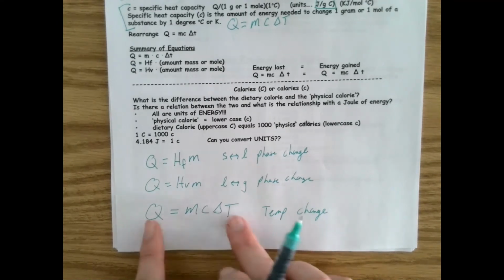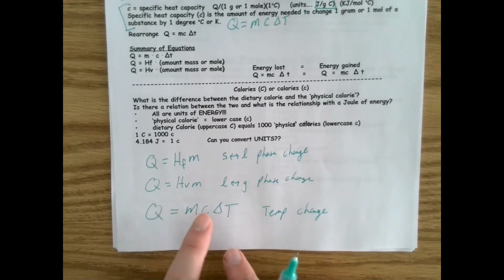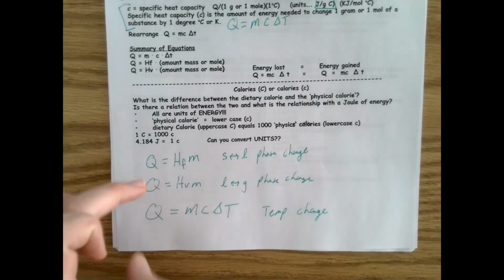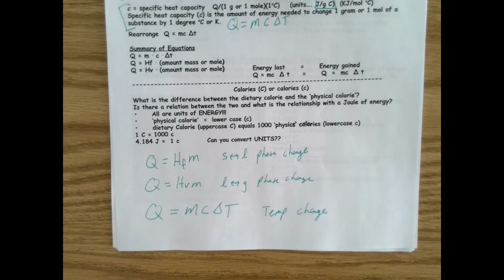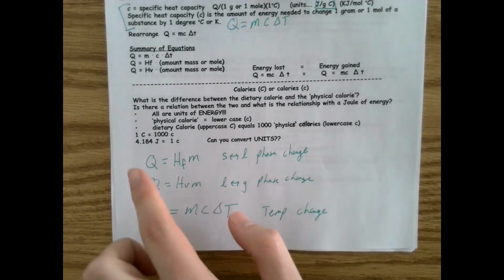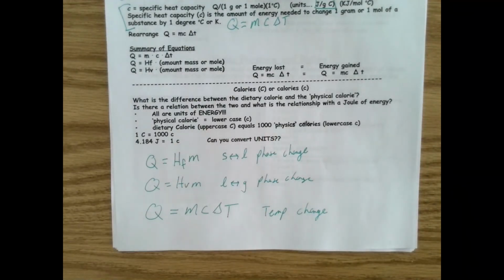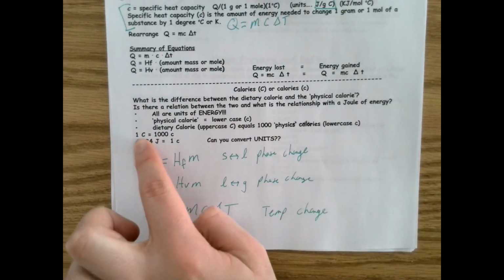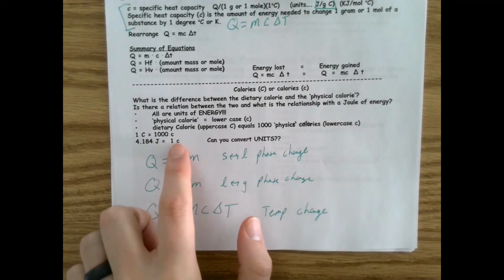Intro to Heating and Cooling (and formulas)